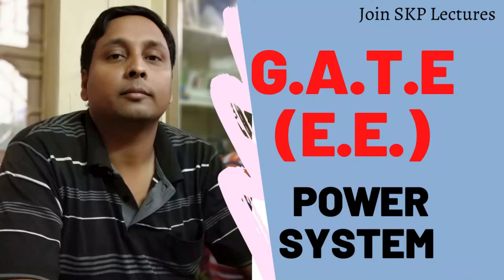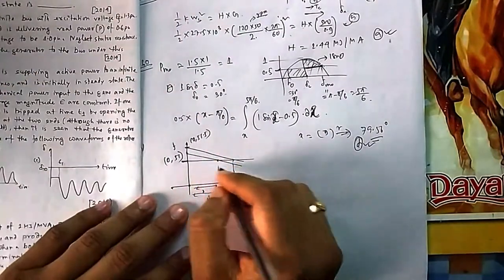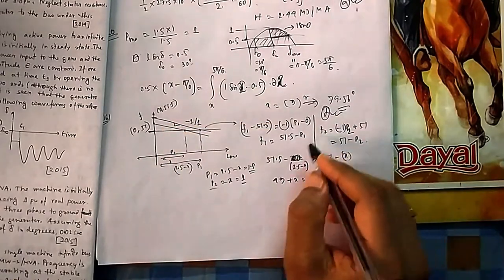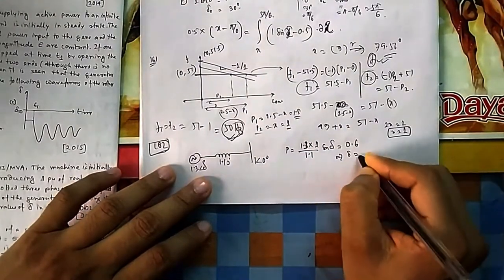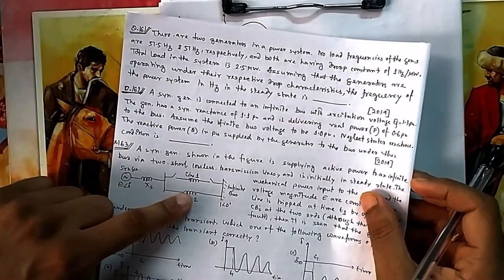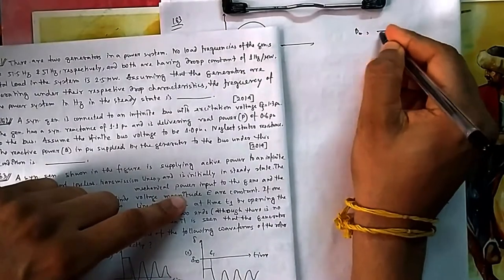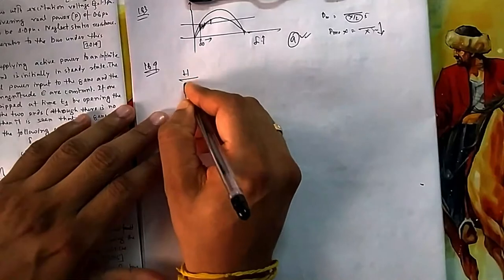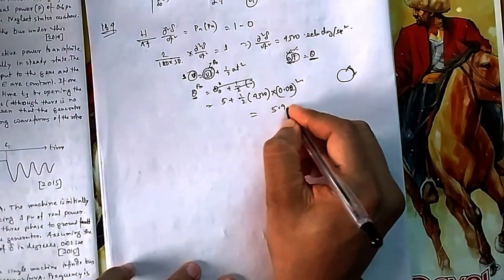Lecture 33: Solution of previous years GATE questions w.e.f1992 on Power system ( Q.161 to Q.165)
Solution of previous years GATE questions (since 1991) on  Power system ( Q.161 to Q.165) with detailed explanation.

Questions are based on Power system stability.